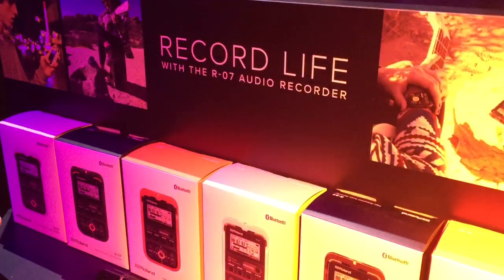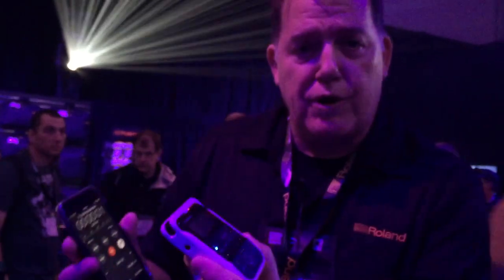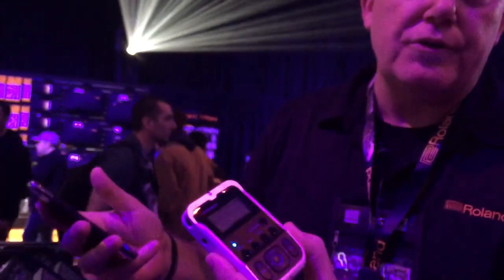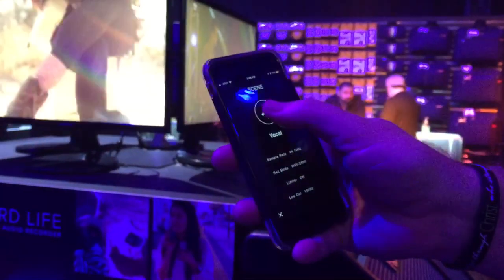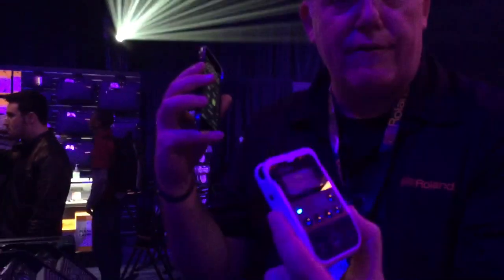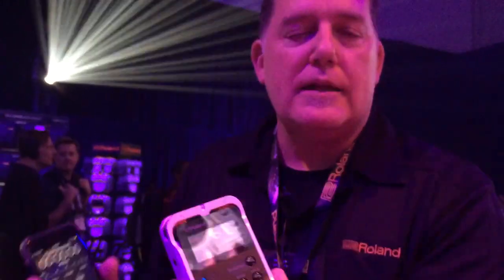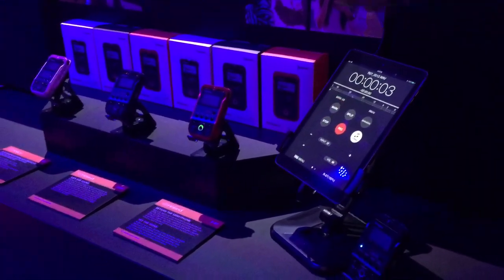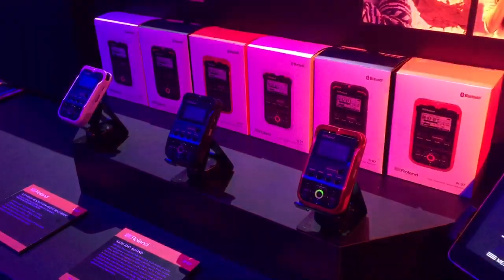NAMM Show 2018 Roland R-07 Review （日本語字幕）ローランド R-07 ブース直撃レビュー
ITSUKAとSNSで繋がろう！

更に詳しくはITSUKAのブログへ。裏話などもあり！

NAMM 2018: Roland’s R-07 is the handheld recorder that you can control from your phone